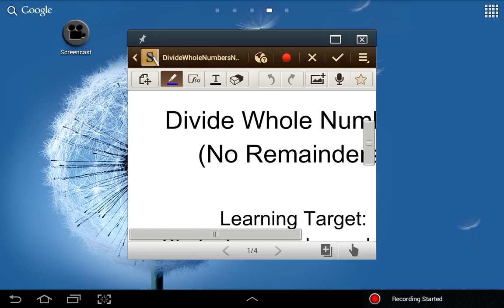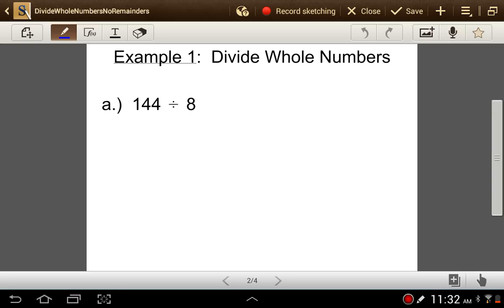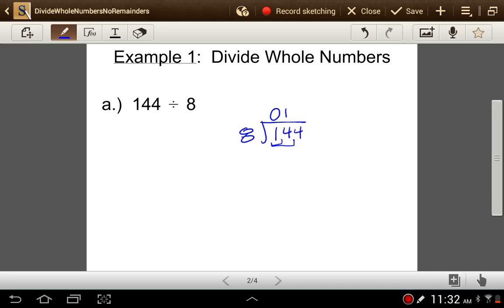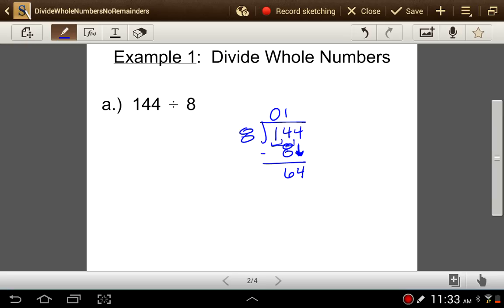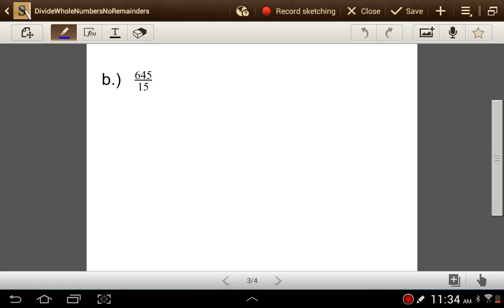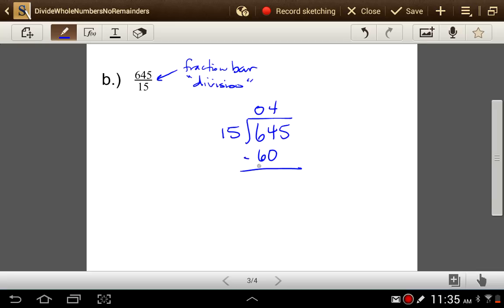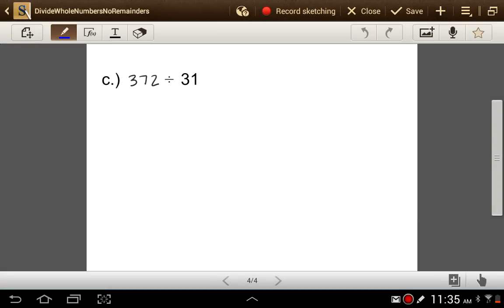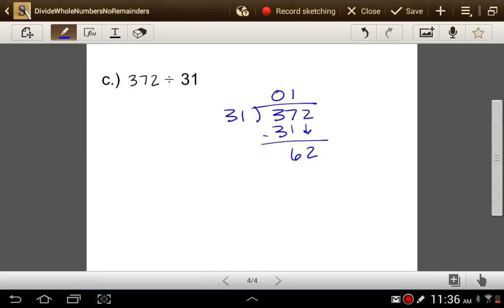Divide Whole Numbers (No Remainder)